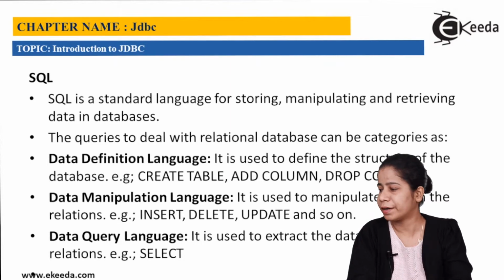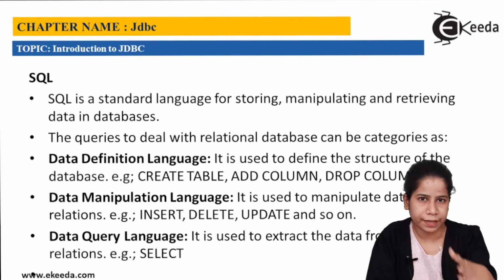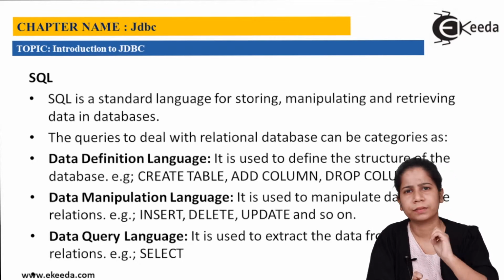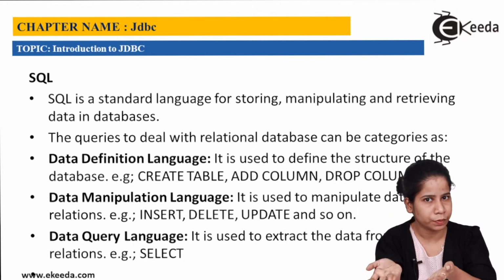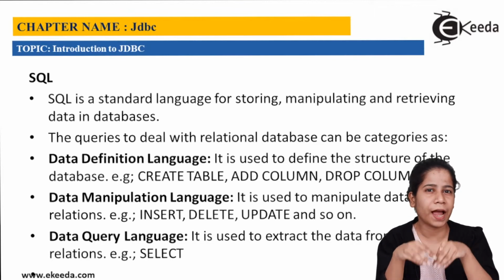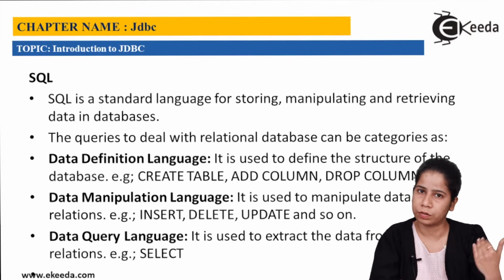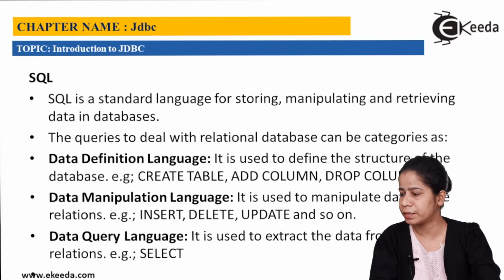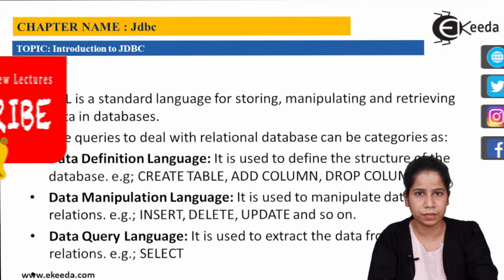SQl - Programming using JDBC - Java programming Tutorial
SQl video lecture from Programming using JDBC Chapter of Java Programming Tutorial Subject for All Engineering Students.

Programming using JDBC
Java Programming Tutorial
Java Programming Tutorial Lectures

Happy Learning : )